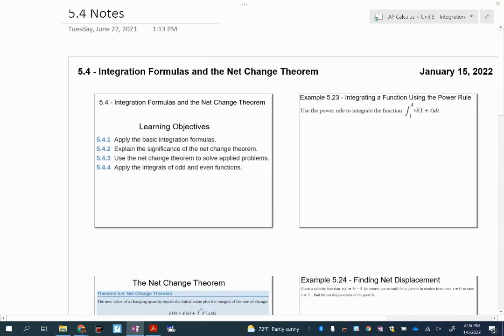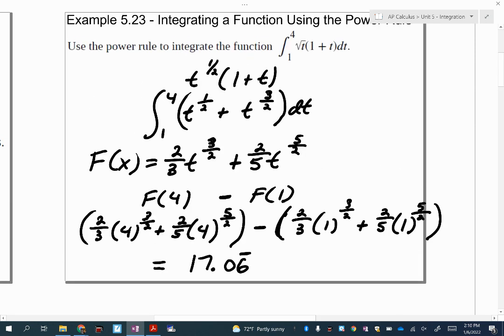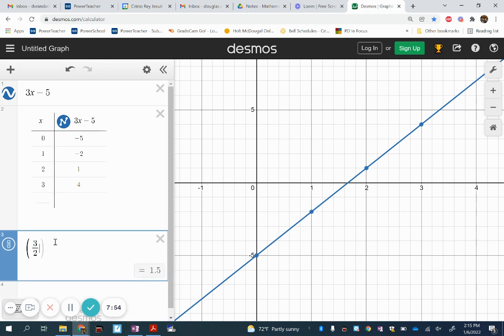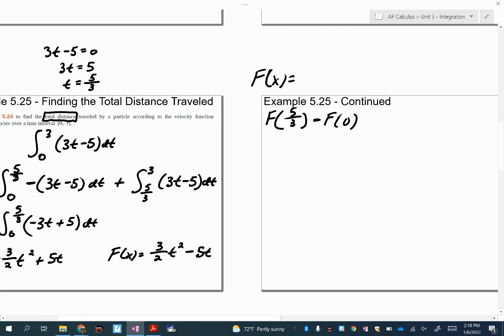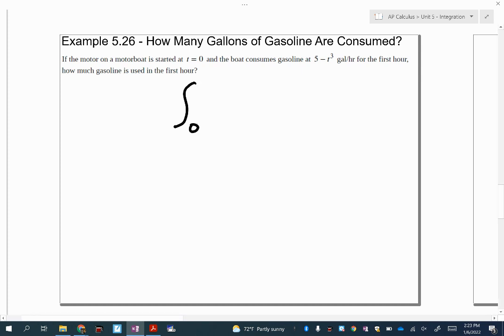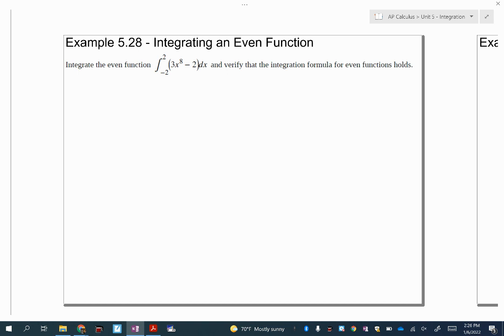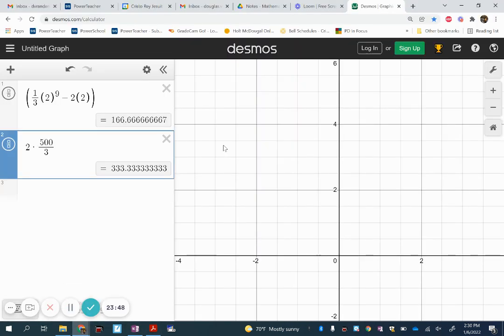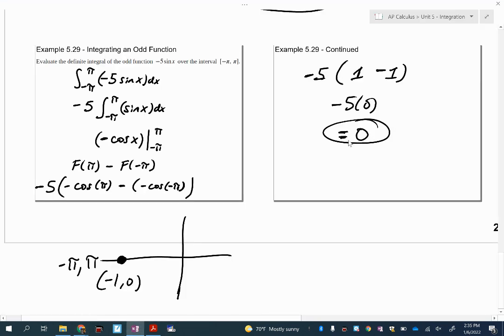5.4 - Integration Formulas and the Net Change Theorem